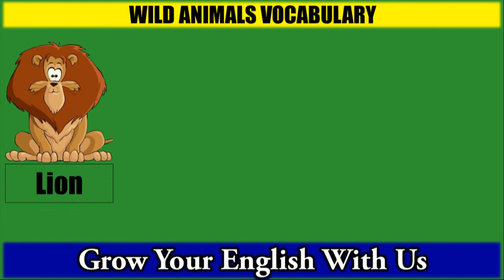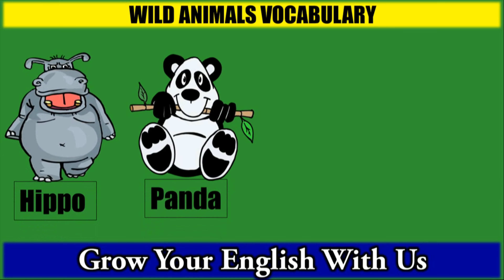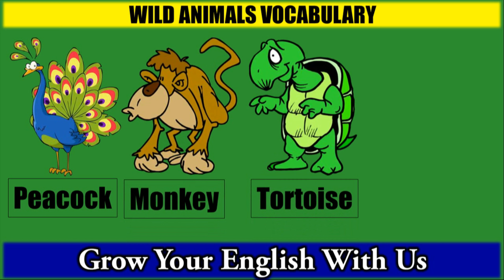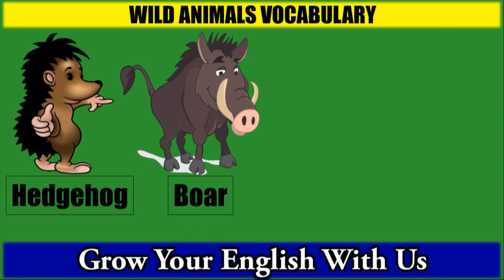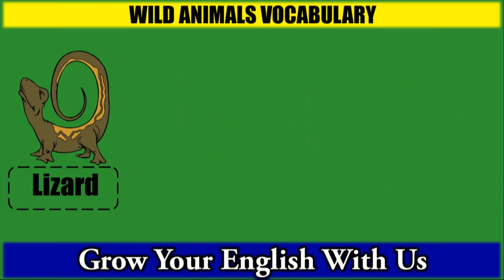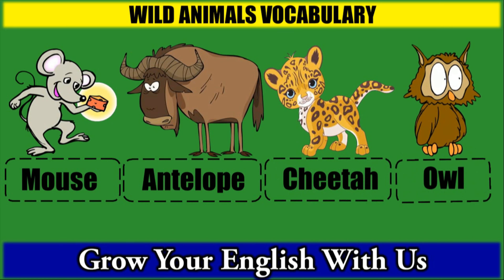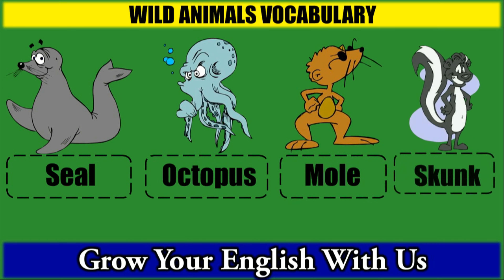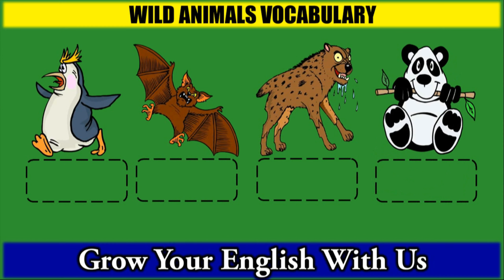English Vocabulary for Wild Animals with Stunning Visuals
Welcome to our captivating YouTube video, "Discover the Wild: English Vocabulary for Wild Animals with Stunning Visuals!" If you're fascinated by the wonders of the animal kingdom and eager to expand your English vocabulary, this visual extravaganza is the perfect adventure for you! Join us as we embark on a thrilling journey through the wilderness, accompanied by breathtaking pictures that bring the wild animals to life.

🦁 Meet the Majesty of the Animal Kingdom: Immerse yourself in the world of wild animals, from the ferocious predators like lions, tigers, and cheetahs to the gentle giants like elephants and giraffes. Discover the unique characteristics and habitats of each creature.

🦓 Unveil the Diversity: Encounter an array of wild animals, including zebras, leopards, wolves, kangaroos, eagles, and many more! Learn their names, distinctive features, and the fascinating roles they play in their ecosystems.

🐾 Vocabulary with Vibrant Visuals: Our video will captivate your senses with striking visuals for each animal, enabling you to associate the names with their appearances effortlessly.

🌿 Explore Habitats: As we introduce each wild animal, we'll showcase their natural habitats, from the dense rainforests and vast savannas to the icy tundra and soaring mountains.

📚 Learn Fun Facts: Enrich your knowledge with fun and intriguing facts about each animal, including their hunting behaviors, unique adaptations, and fascinating survival skills.

🔍 Quiz Yourself: Engage in interactive quizzes to test your memory and reinforce your grasp of the wild animal vocabulary presented in the video.

🎯 Vocabulary for All Ages: Whether you're a young wildlife enthusiast or an adult nature lover, this video caters to all ages and language proficiency levels.

🌟 Inspired for Conservation: Our exploration of wild animals also aims to foster appreciation for wildlife and promote awareness of the importance of conservation efforts.

📝 Expand Your Animal Encyclopedia: By the end of the video, you'll have a comprehensive animal encyclopedia at your fingertips, allowing you to confidently discuss and identify various wild creatures.

Let's venture into the untamed wilderness together and discover the wonders of the animal kingdom! Prepare to be captivated by the beauty and diversity of wild animals as we elevate your English vocabulary with stunning visuals and captivating information.

Don't forget to "Like" the video if you find it enriching, subscribe to our channel for more educational content, and share this extraordinary journey with friends, family, and fellow wildlife enthusiasts. Together, let's celebrate the magnificent creatures that inhabit our planet and deepen our appreciation for the incredible world of wild animals!